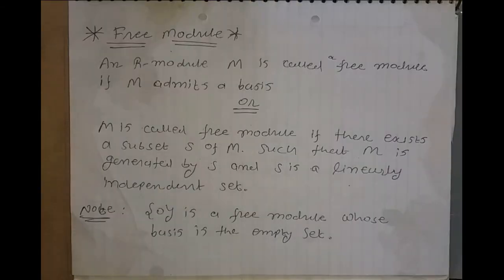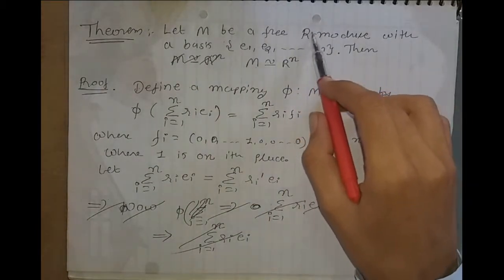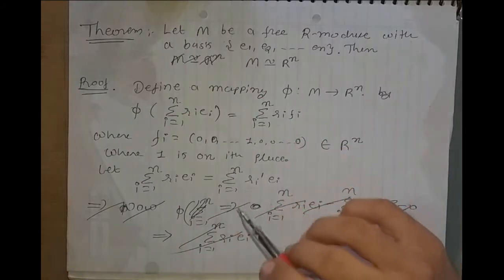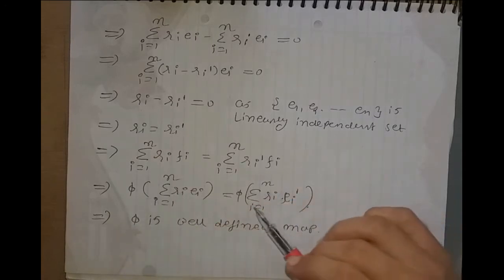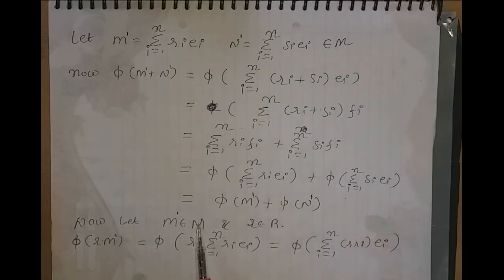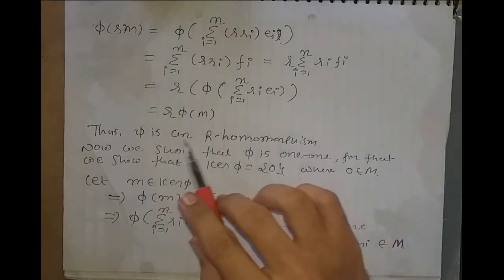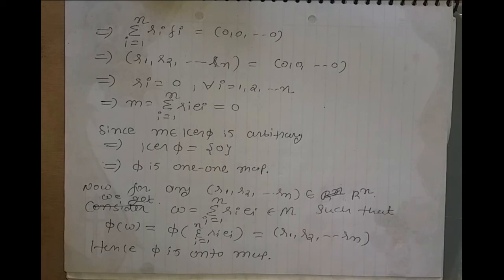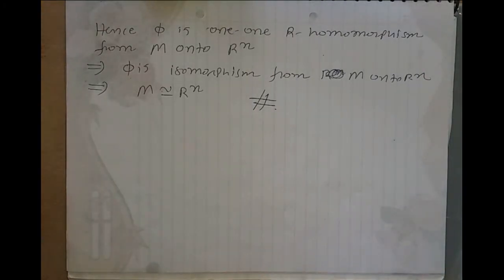Lecture-11: Free Module, Algebra-II, M.Sc.-Sem-2, BKNMU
Lecture-11: Free Module.
Algebra-II, M.Sc.-Mathematics-Sem-2,
Bhakt Kavi Narsinh Mehta University/ Saurashtra University.

Explained by:
Jay K. Vadher
M.Sc. Mathematics (Sardar Patel University)
Currently working as a lecturer at Dr. Subhash Science College, Junagadh.